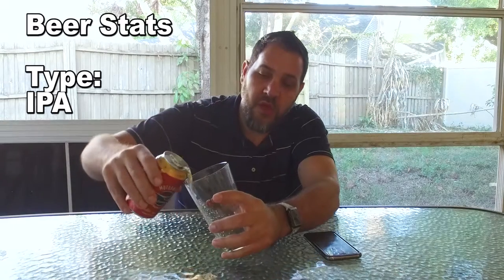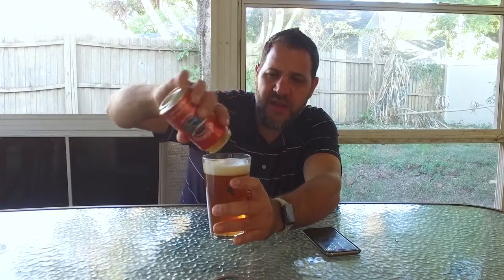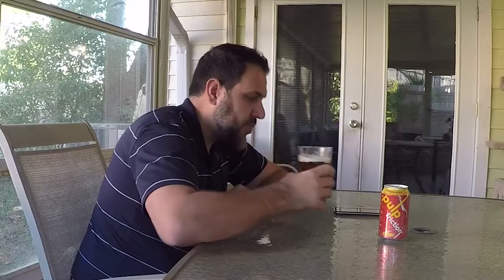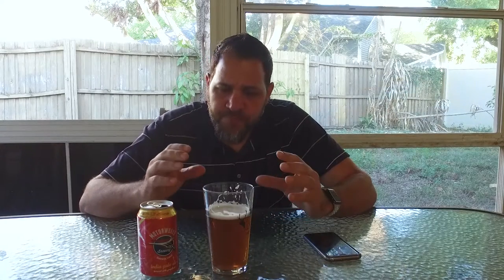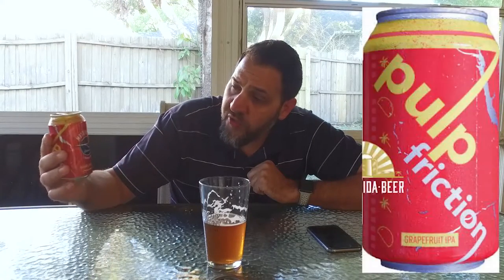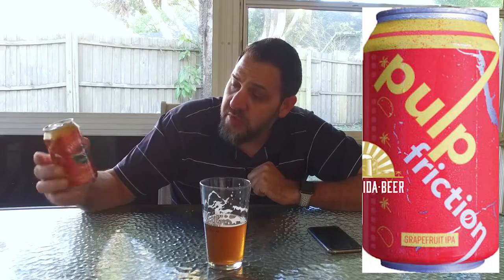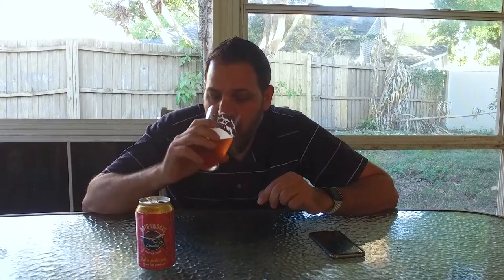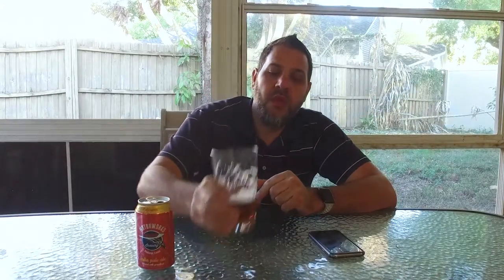Motorworks - Pulp Friction Review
Pulp Friction From Motorworks is similar to their Intellectual Property Ale  but with grapefruit oil added.